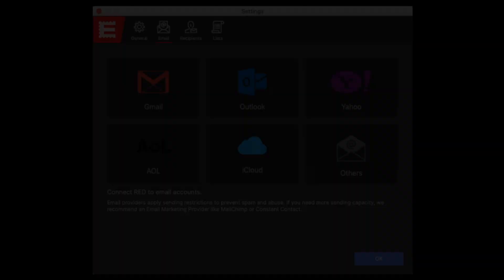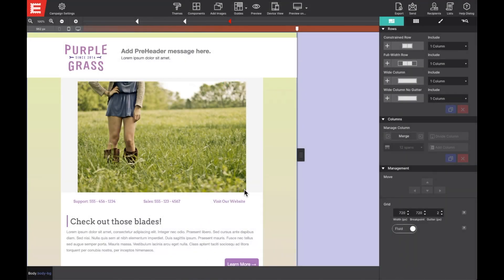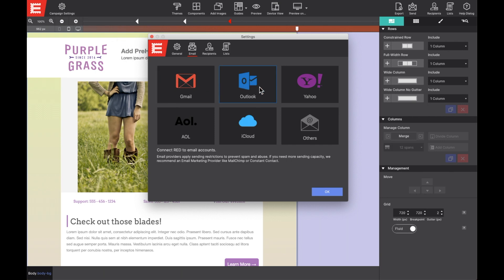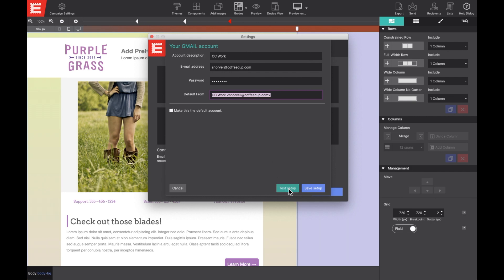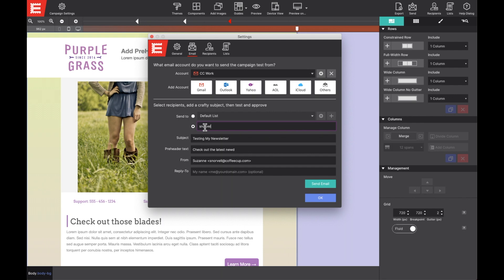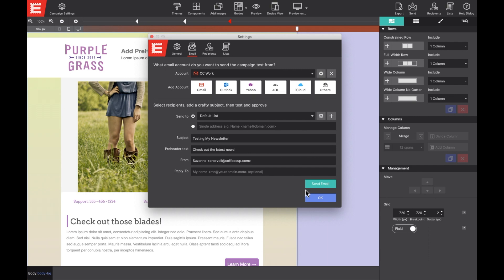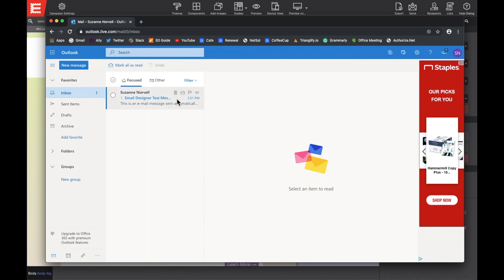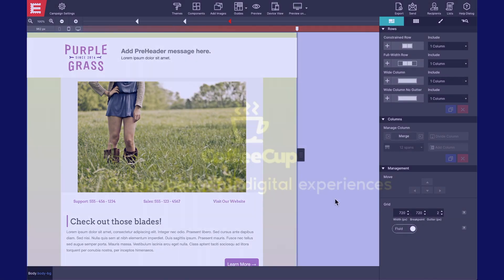Connect Your Email with RED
Watch how to connect your email account to Responsive Email Designer. For more information on configuring the Campaign Settings please go